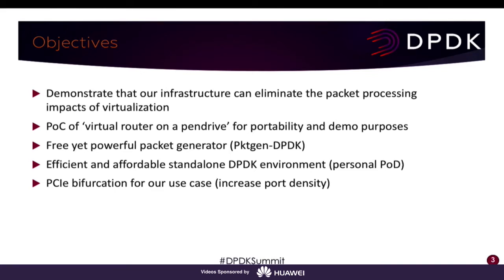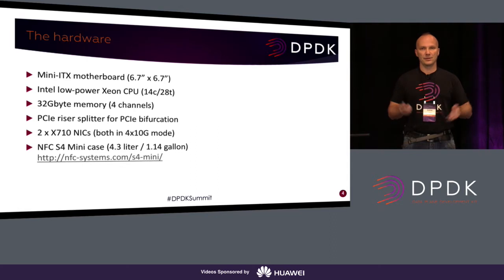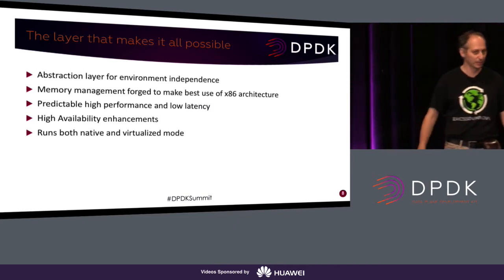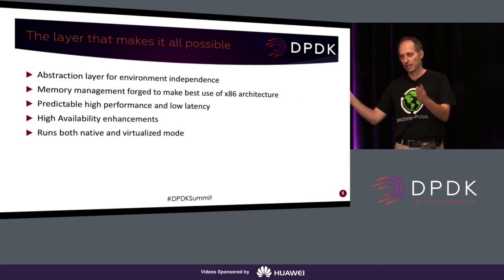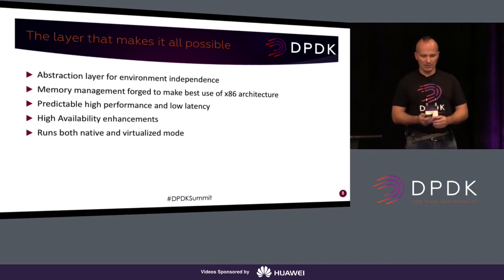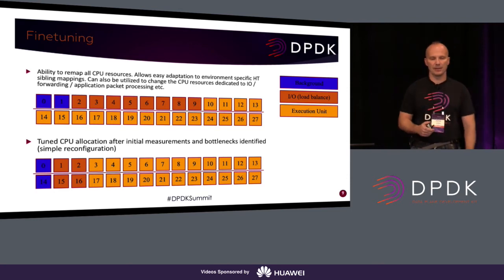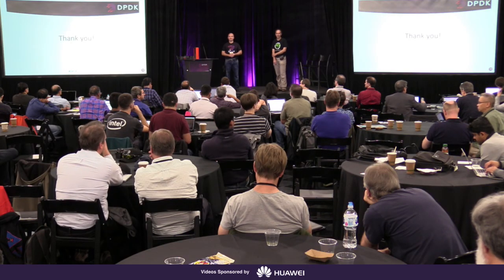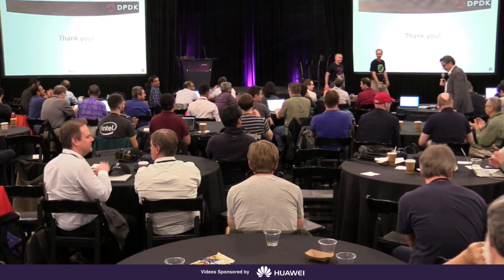SafetyOrange – A tiny server class multi-purpose box with DPDK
SafetyOrange is a portable (4.3 liter) and silent Xeon computer. Well, it is larger than 'DPDK in a box' but it supports two NICs (as of now sporting 2 XL710 cards), has 32G of memory and 14 cores. We have been using it for testing both native and virtualized DPDK appliances also whole virtual routers and served as a traffic generator for performance tests (DPDK pktgen), too. It is a brilliant development environment, too. And at the end of the day it still fits into a regular backpack.